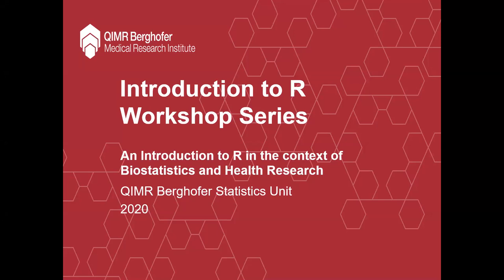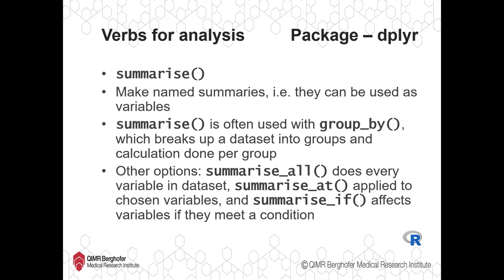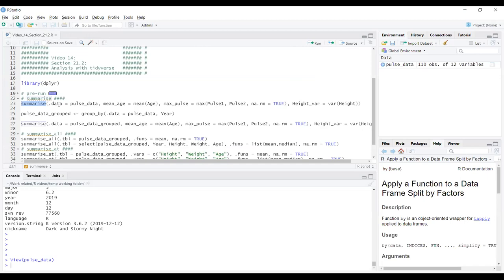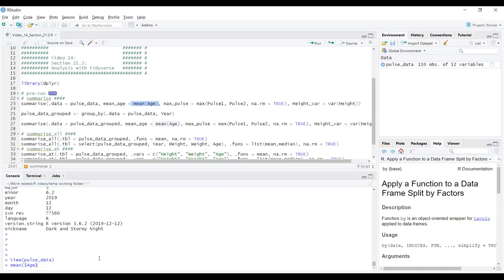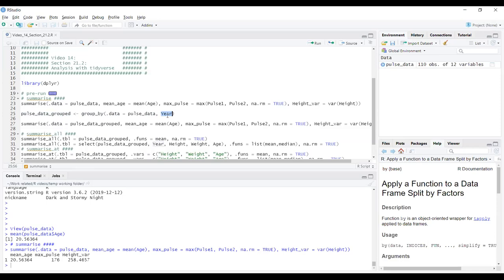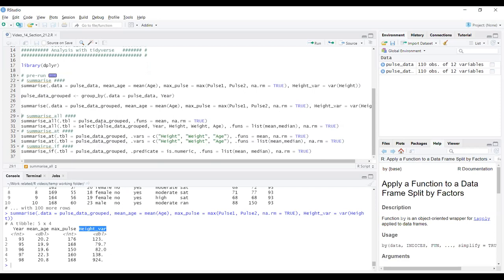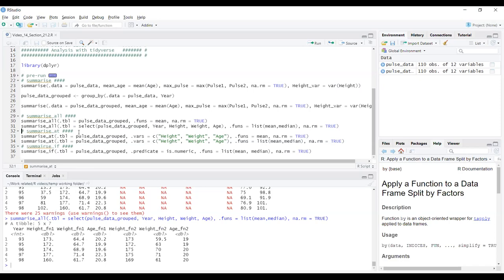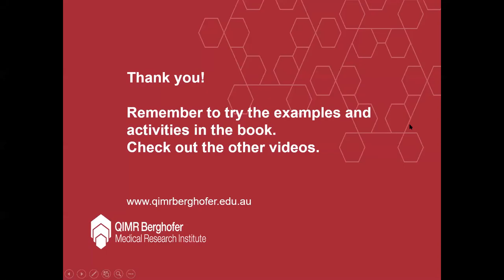Introduction to R Workshop Series: Video 14 - Tidyverse - Analysis